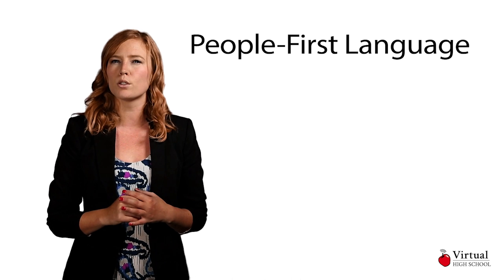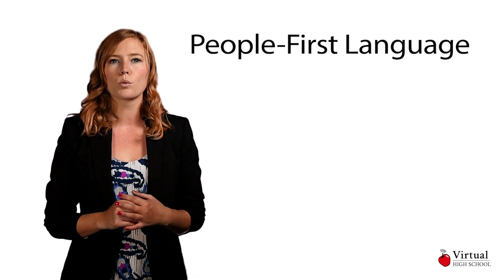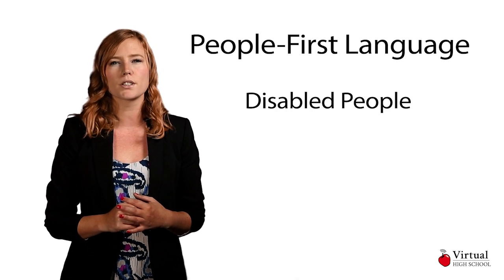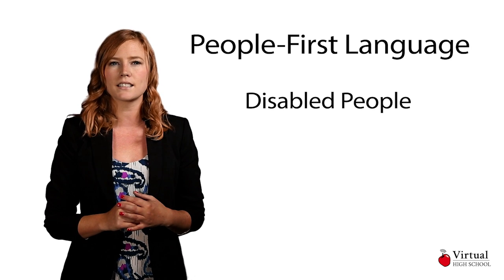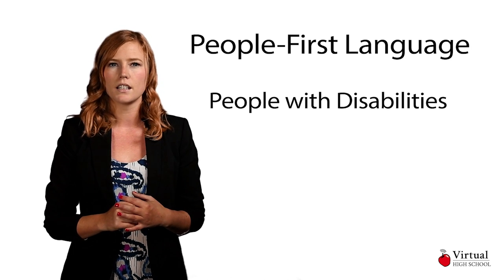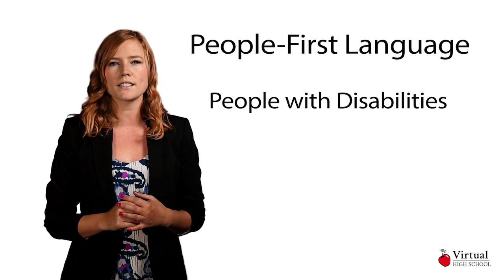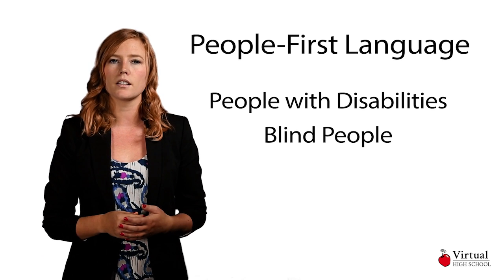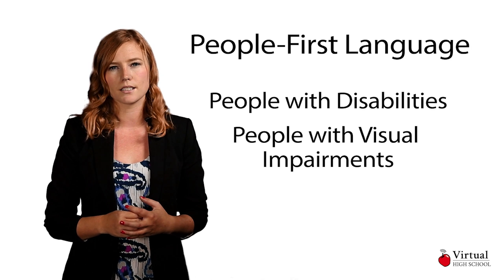Inclusive Language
All images are created and owned by Virtual High School or are in the Public Domain. For ownership and copyright information, please contact Virtual High School.